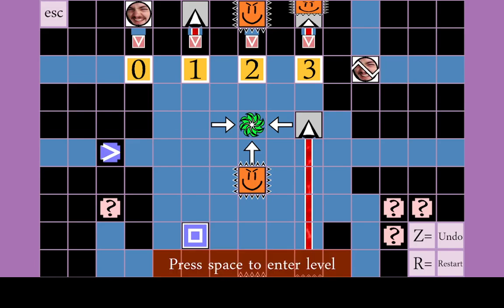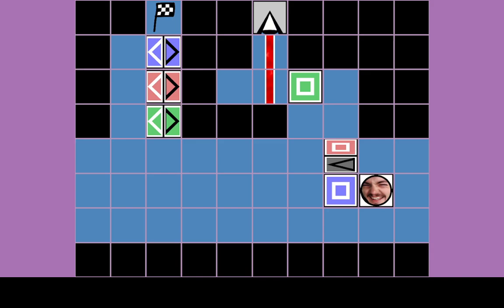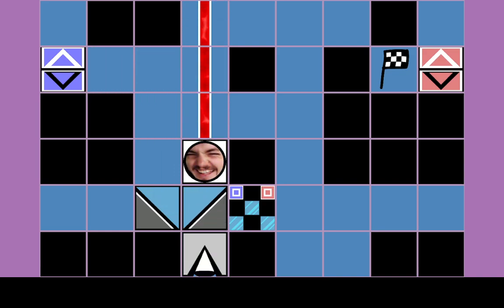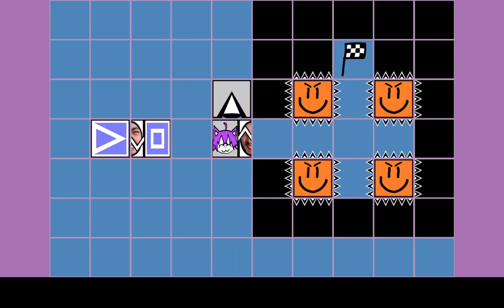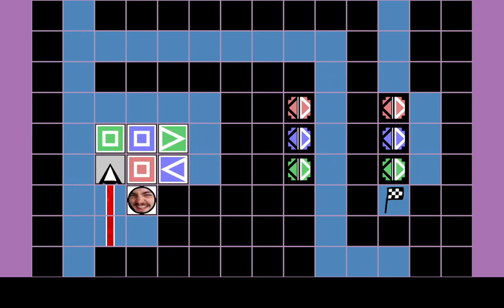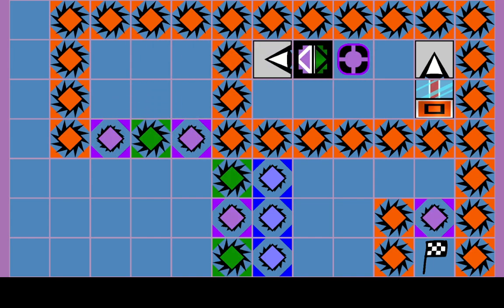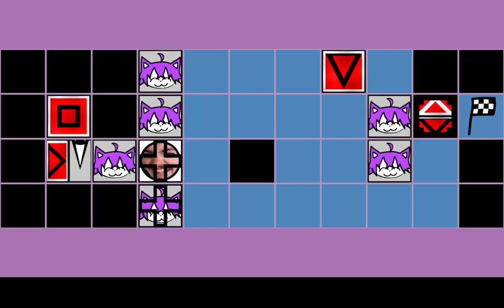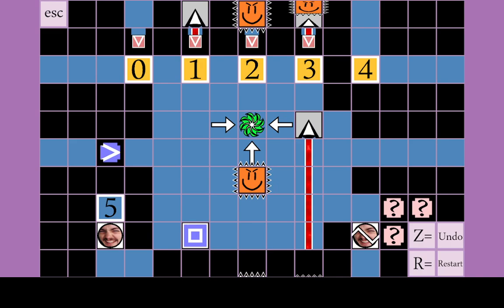The BEST and Ugliest Laser Puzzle Game IS LOOPING - SquishCraft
SquishCraft is making the rounds in puzzle circles, because even though the graphics are the biggest meme, there is a deep and unique puzzle mechanic where you can squish blocks to make smaller blocks that retain the properties of the blocks they're made of. You can even use it to split blocks into thirds, infuse moving platforms, infuse and split lasers, infuse yourself, it's pretty wild.

Review key given by developer, although this video is the first 2 worlds and there is a free demo.

Steam description: SquishCraft is a game where you squish different blocks together to solve puzzles.

Fulfill your lifelong dream of squishing some random guy's face with spikes, lazers and other well designed blocks.

Solve over 60 of the best squishing levels ever created by a mortal. I like how half these descriptions has the "first 2 worlds" copied over lmao.